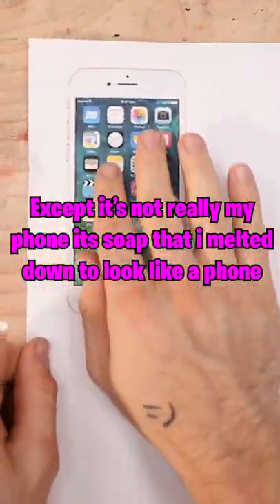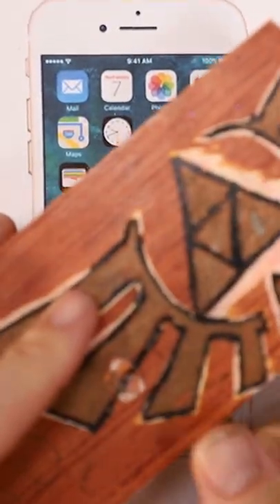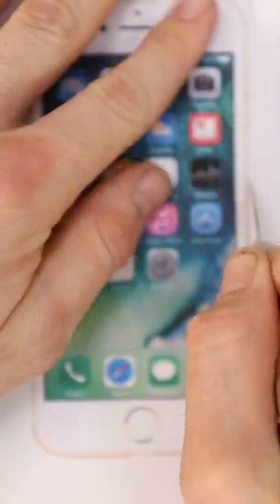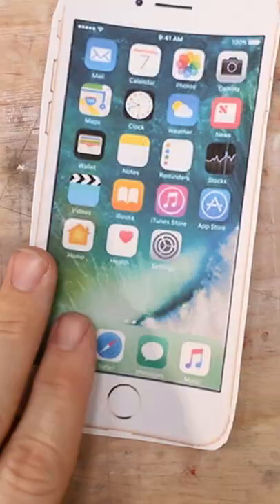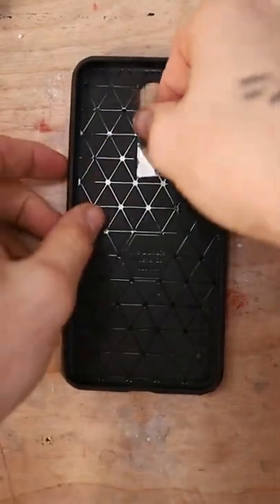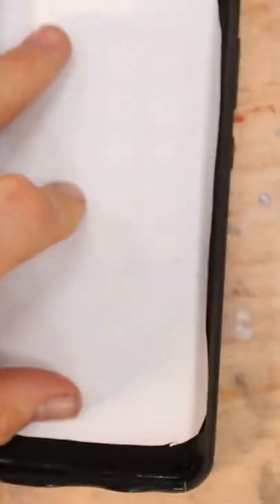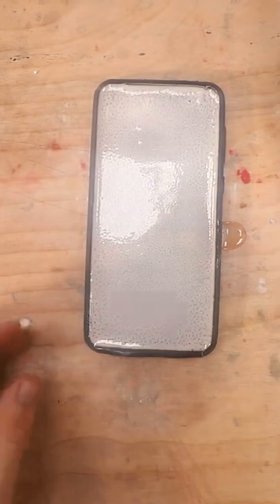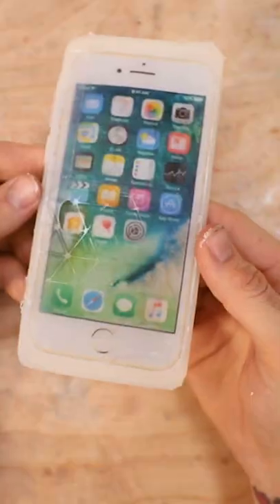DIY SOAP PHONE PRANK BY 5 MINUTE CRAFTS!